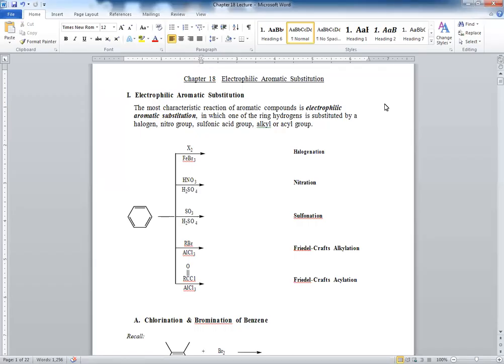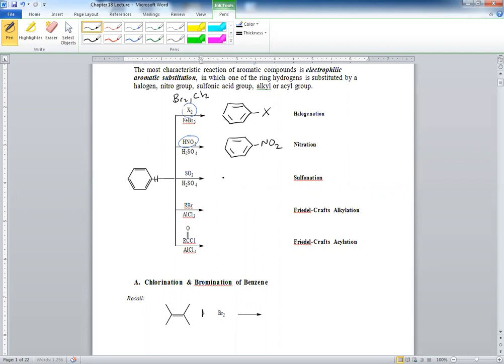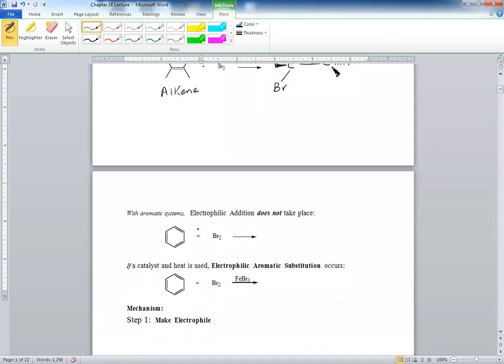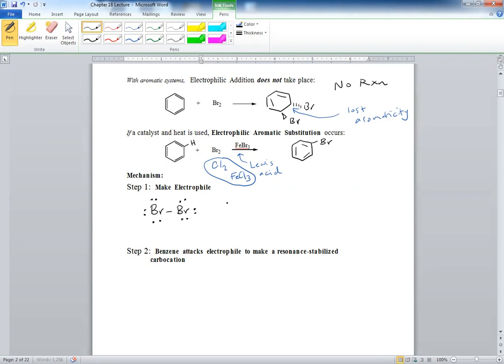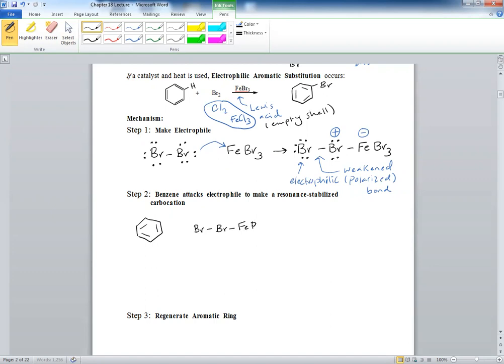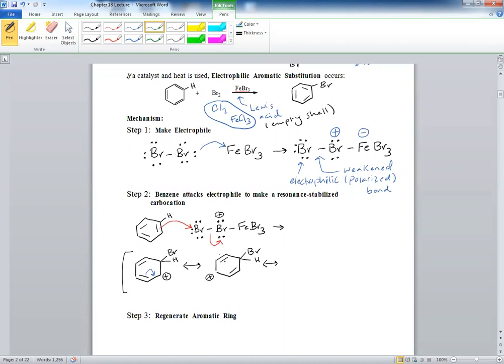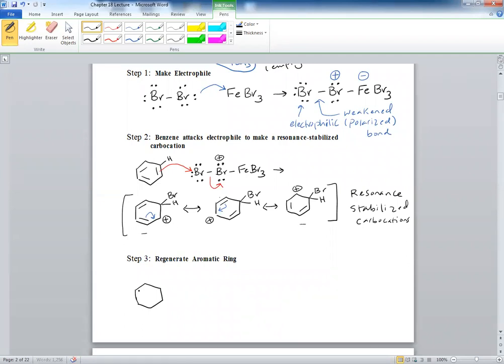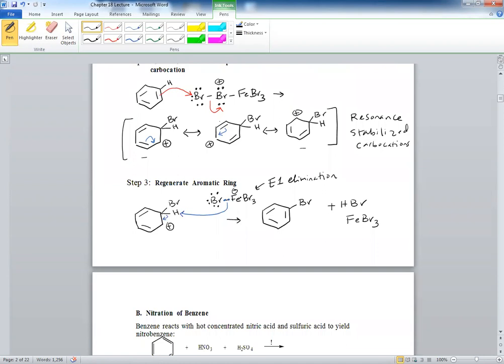Electrophilic Aromatic Substitution